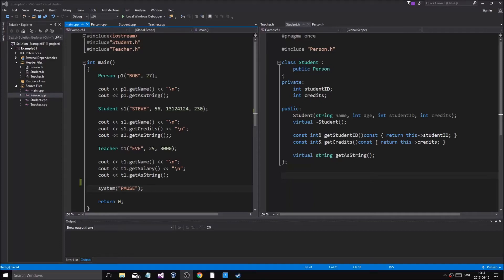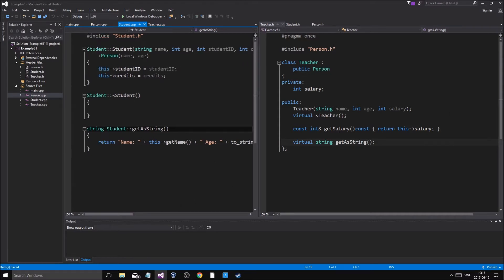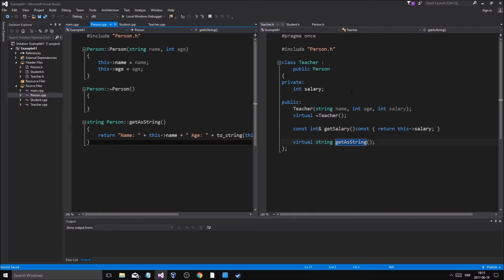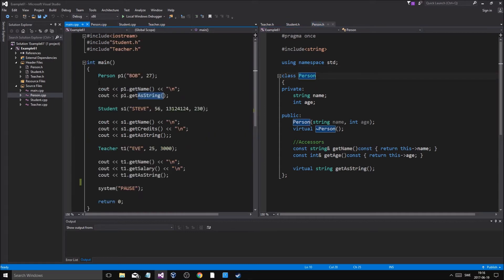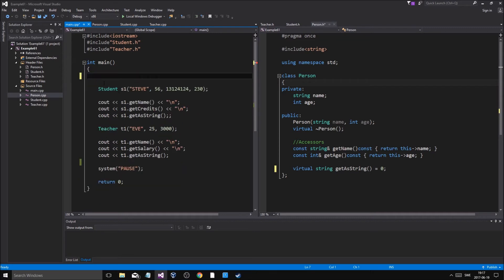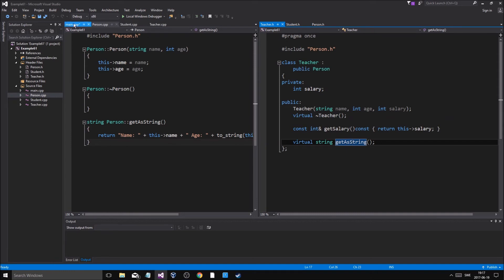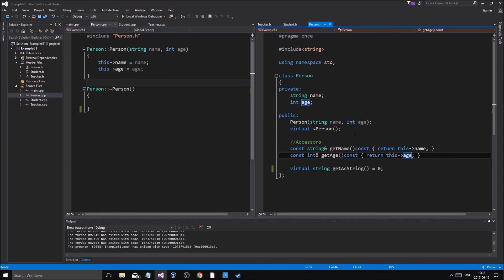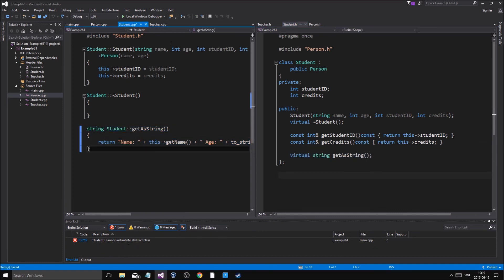C++ Example 63 - Inheritance, Pure Virtual Functions / Abstract classes (part 4)